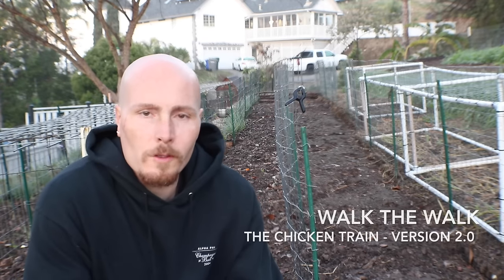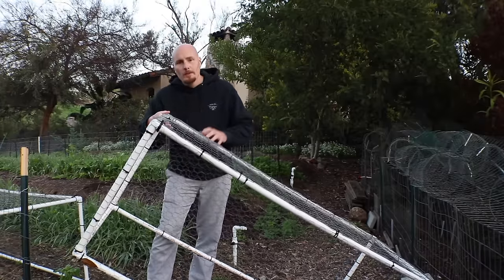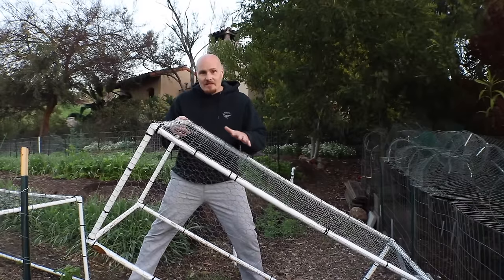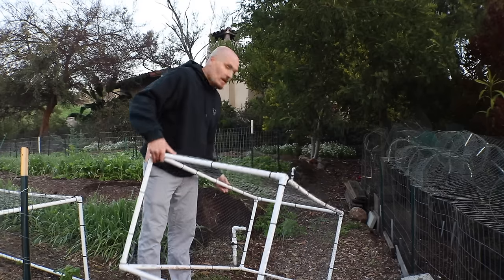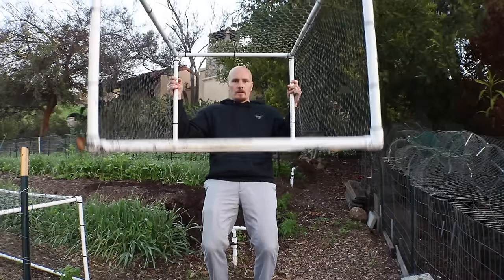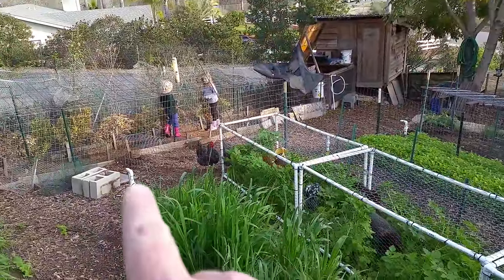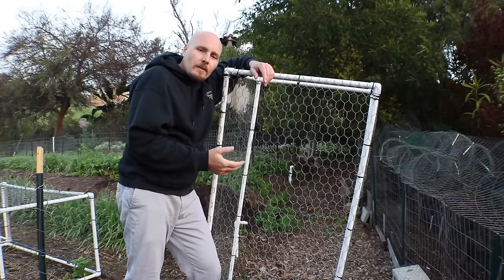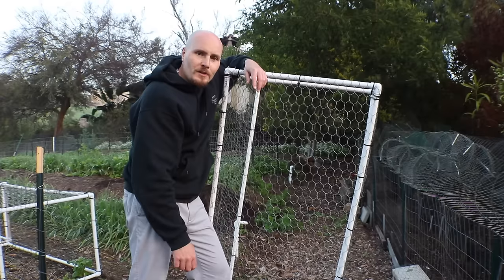The Beginners Guide to Small Scale Backyard Pastured Poultry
Version 2.0 of my experimental chicken train system.  A system that is essentially a bunch of chicken tractors laid end to end.  The system is lightweight and highly portable, making it easy to mix vegetable growing with laying hens.